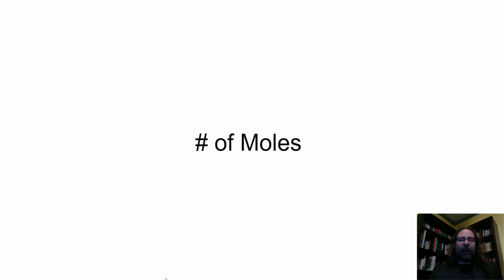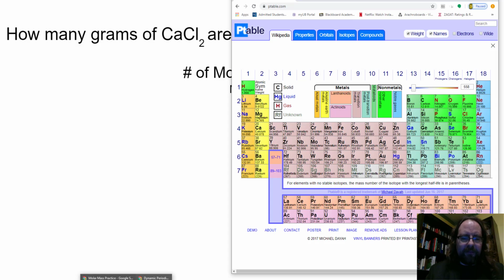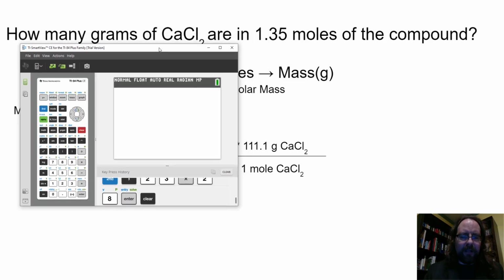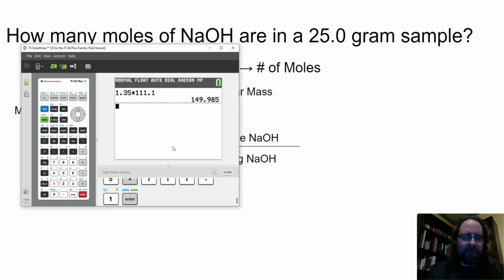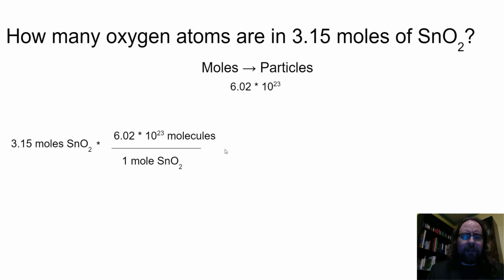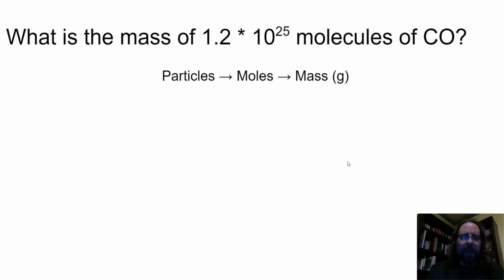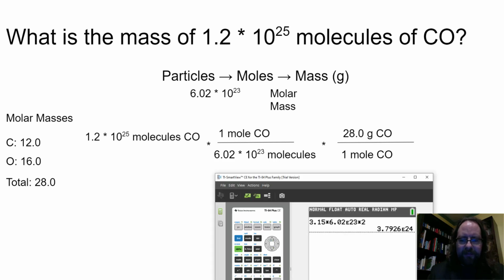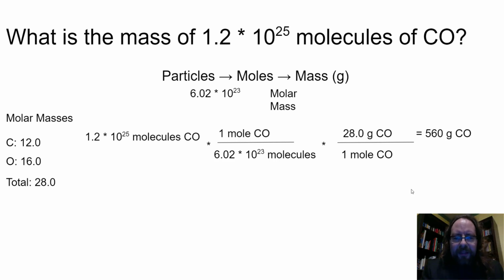Using Moles, Molar Mass, and Avogadro's Number